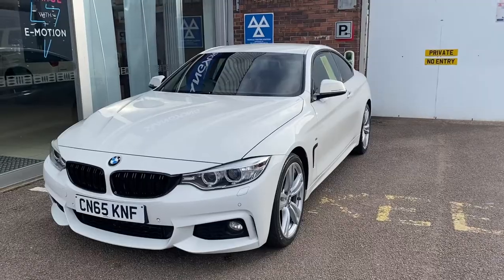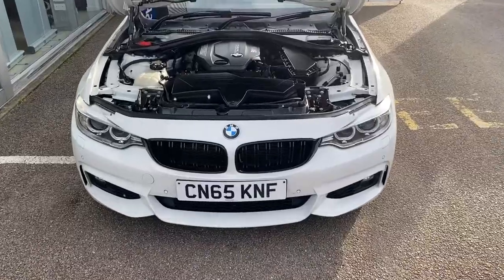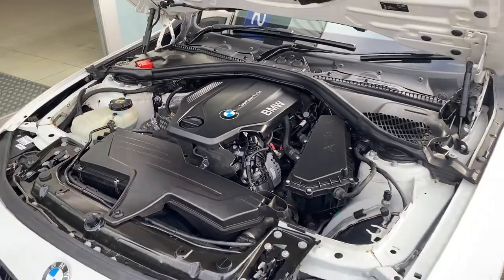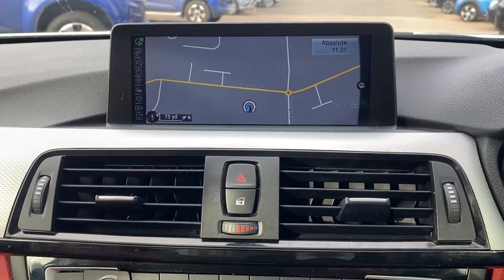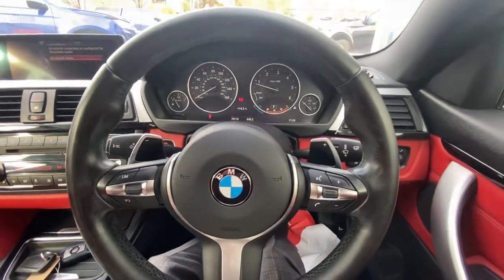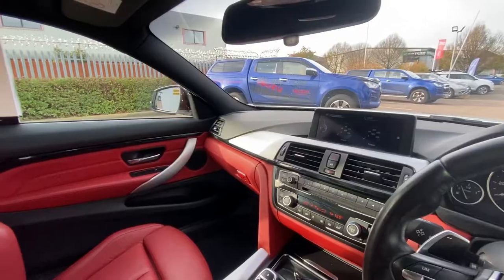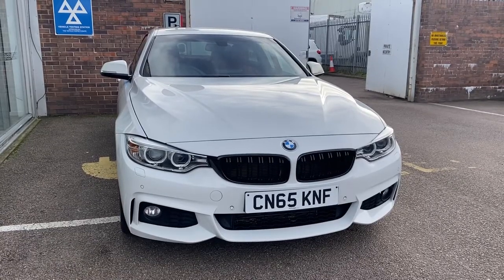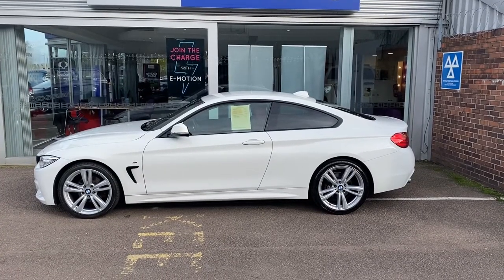BMW 4 Series 420d M-Sport - 2015 - Now in Stock!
Here at Close Motor Company Peterborough, we have this gorgeous example of the BMW 4 Series 420d M-Sport. It's finished in this stunning glacier white with a 2.0L Diesel, 187 bhp 4 cylinder. Inside is a red, full-leather interior with the M-Sport leather steering wheel.
Features include:

- BMW's Professional Multi-media Navigation System
- Tyre Pressure Monitoring system
- Automatically dimming rear-view mirror
- Bluetooth hands free with audio streaming
- Corning brake control
- Dynamic traction control
- Automatic headlights
- Heat protection glazing with green tint

It's truly an outstanding spec, why not come take it for a test drive?

Call Close Peterborough on 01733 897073